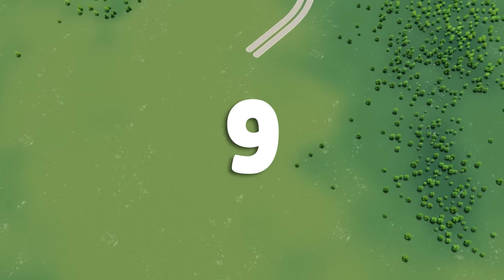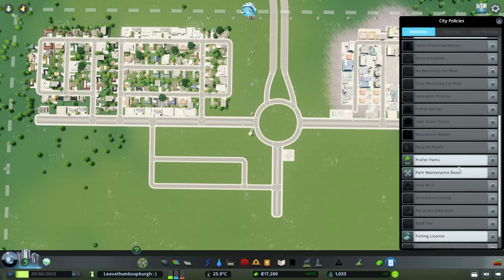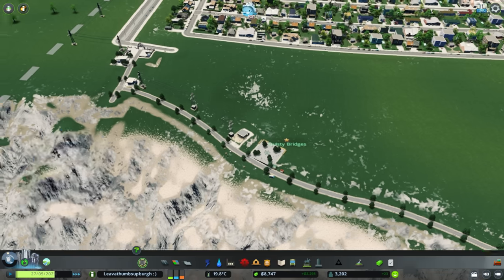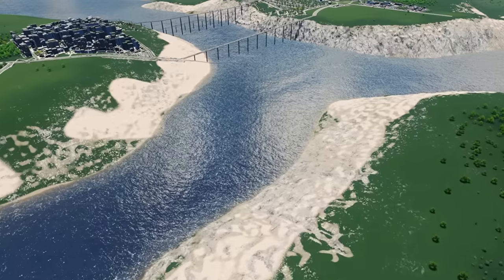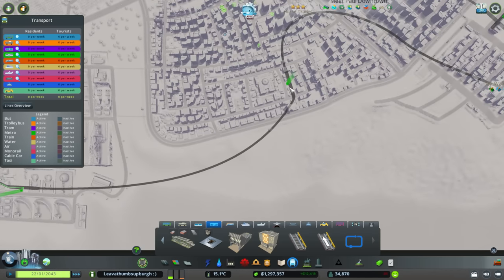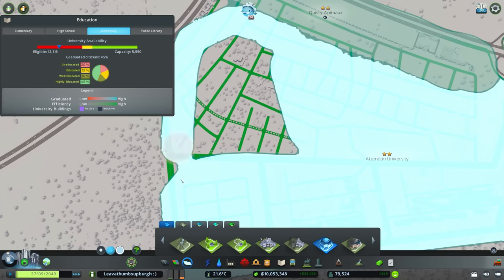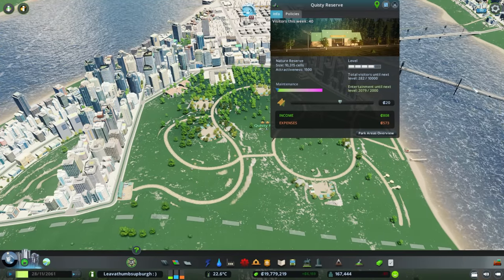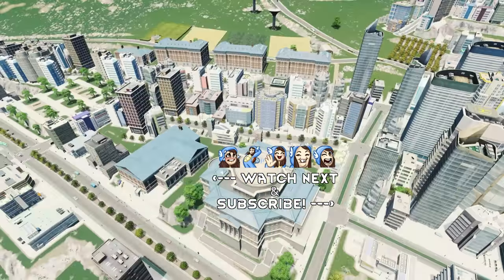Cities: Skylines. Every DLC. All Stars. 9 Tiles.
I was told that it's impossible to get every DLC leveled up to 5 stars in vanilla Cities: Skylines, meaning only within the 9 tiles that vanilla offers. This includes the Industries DLC, Park Life DLC, Campus DLC, Concerts DLC, Airports DLC, and for fun the Financial Districts DLC.

Naturally, I wanted to prove that it was possible to use every DLC in vanilla Cities: Skylines within 9 tiles and level them all up to a 5 star rating.

So I did it in this Cities: Skylines challenge.